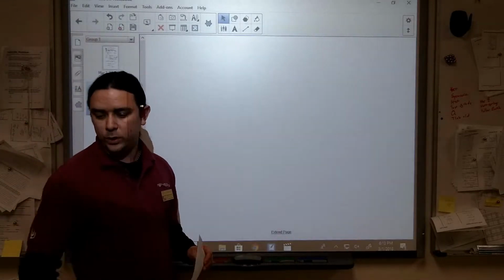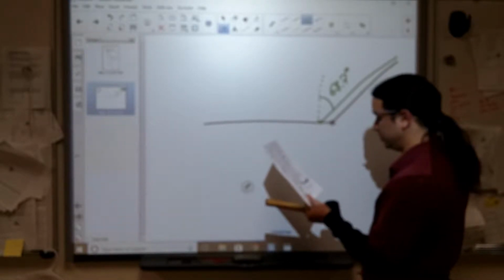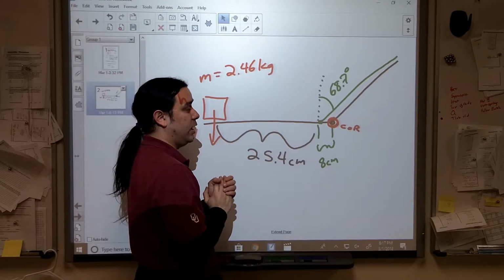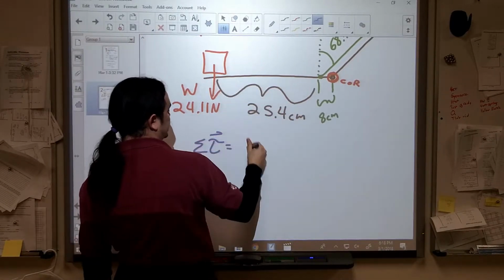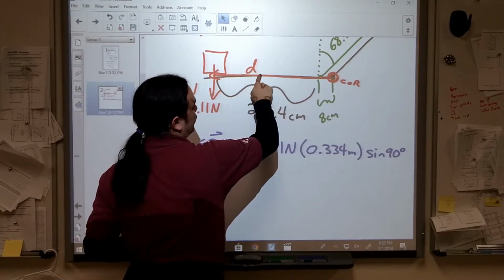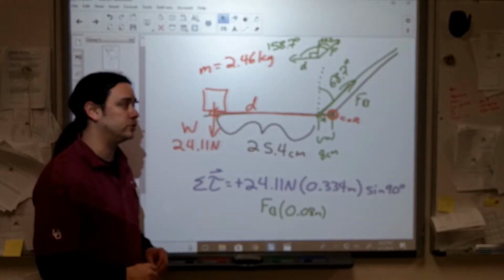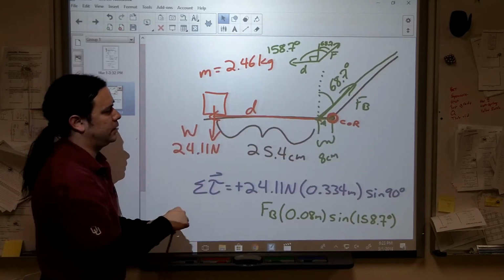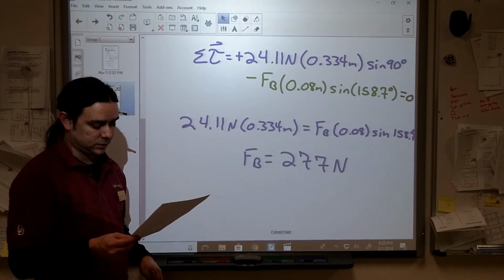009B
A video on torque and static equilibrium.